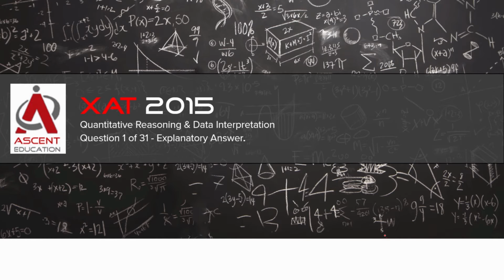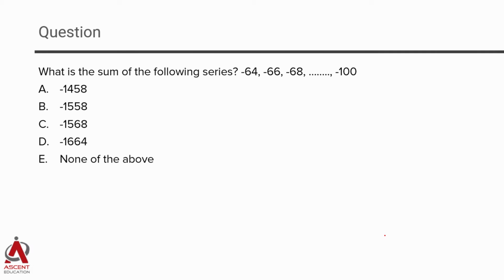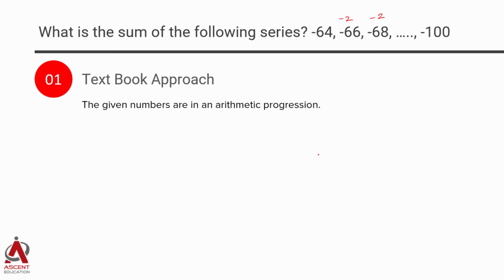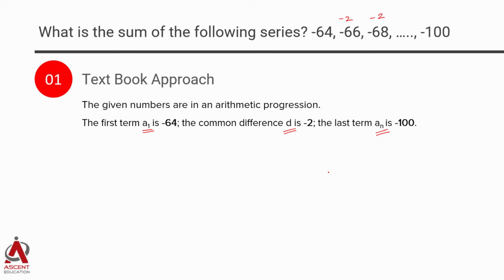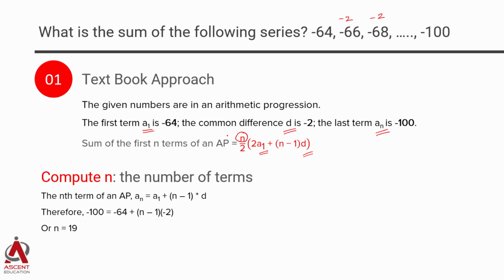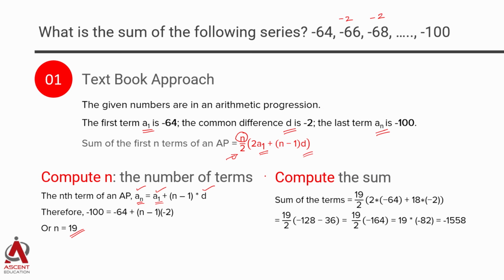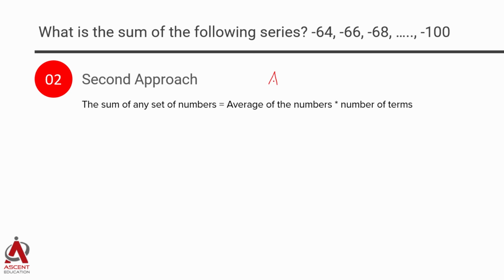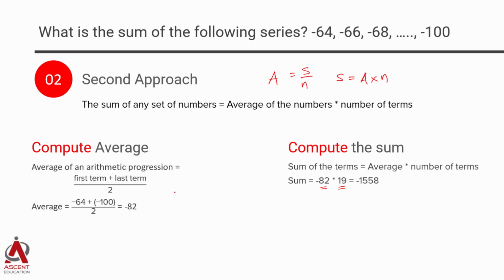XAT 2015 Solution Quant Q1 - Arithmetic Progression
This question appeared in XAT 2015 in the quantitative reasoning and data interpretation section. Question 1 out of 31 questions that appeared in the section. A very easy question.

What is the sum of the following series? -64, -66, -68, …….., -100
A. -1458
B. -1558
C. -1568
D. -1664

The solution is provided by Ascent Education - an IIM Alumni Venture.